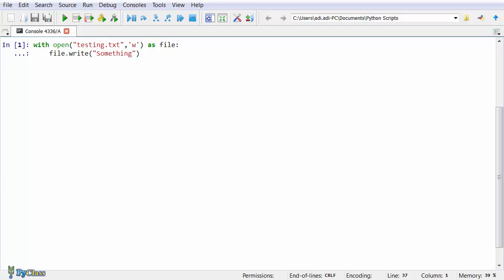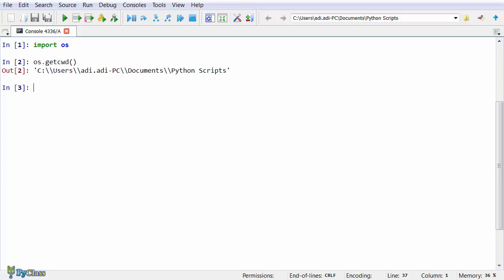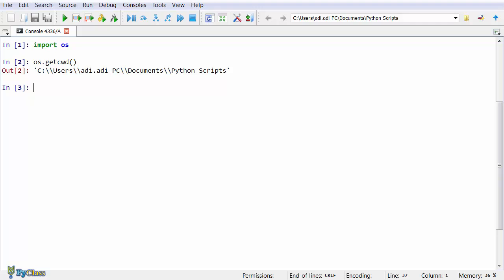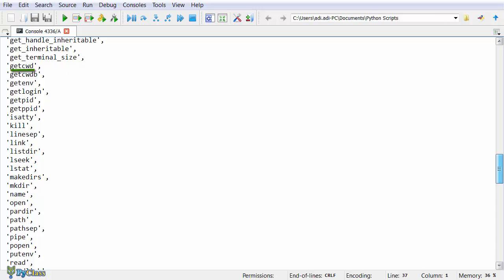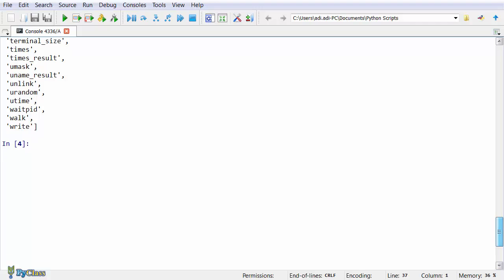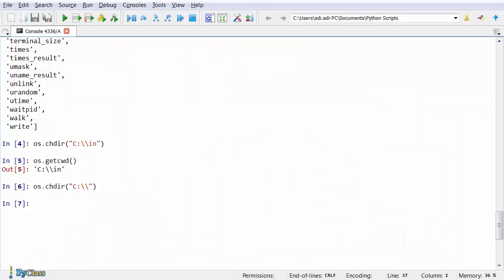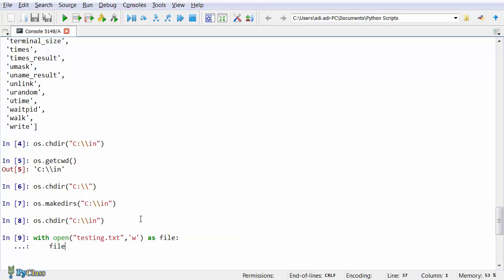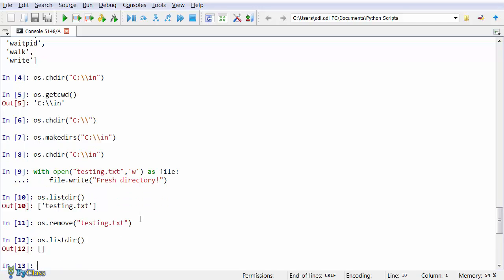Working with folders in Python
If you want to learn more about Python and data analysis, get the complete Udemy course "Data Processing with Python" here: